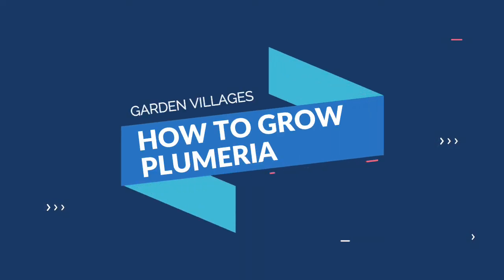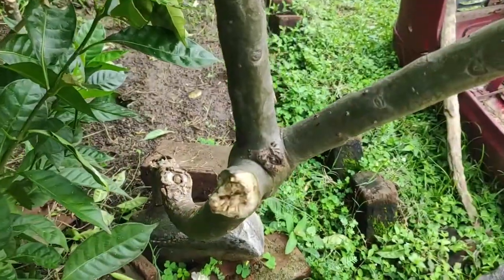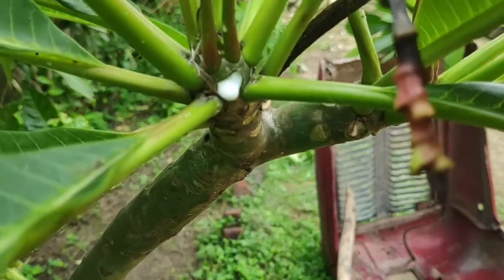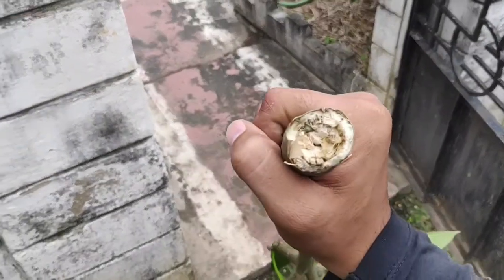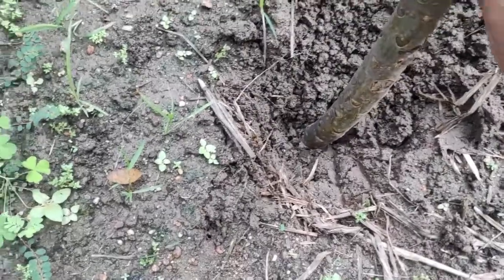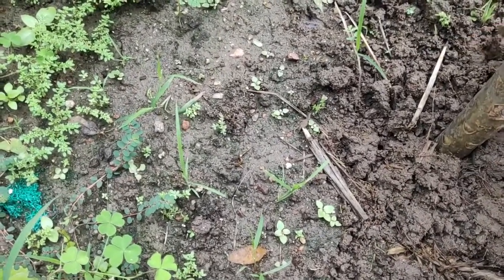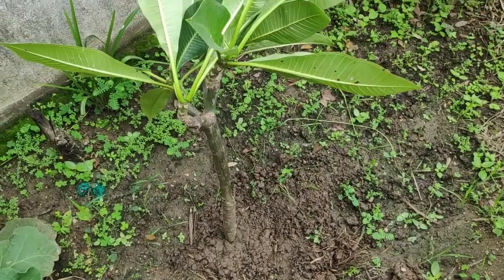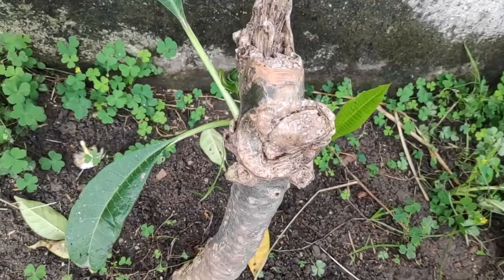How To Grow Plumeria (Champa) | GardenVillages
Plumeria is one of the most fragrant flowers. It is a must have in a home garden.
If you have ever come across plumeria plant, then you probably would have thought of growing it. So, today I'll show you exactly how you can grow Plumeria at home.
If you like this video, then keep sharing it with people, who will find it useful.